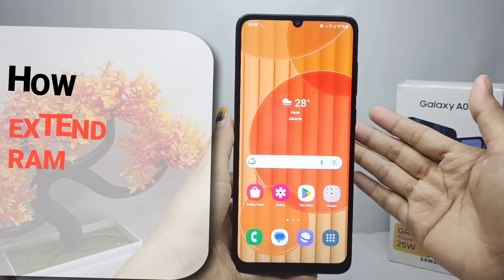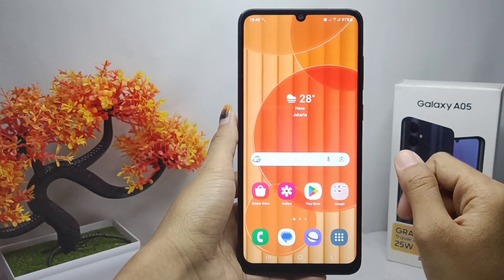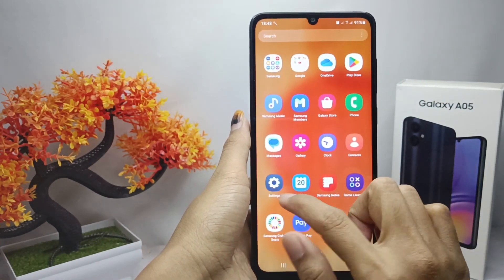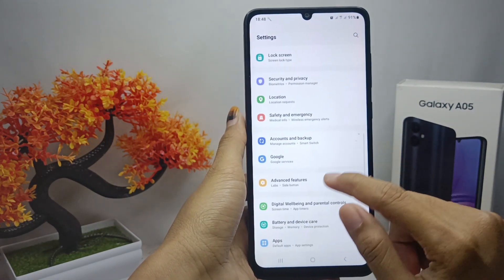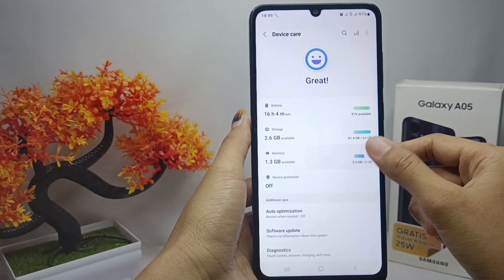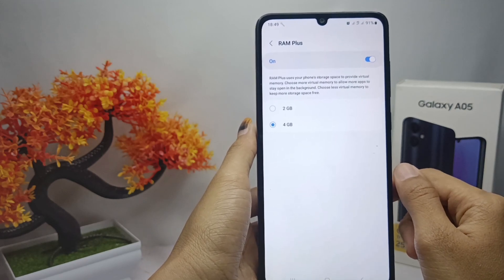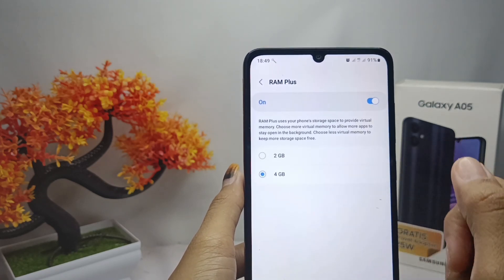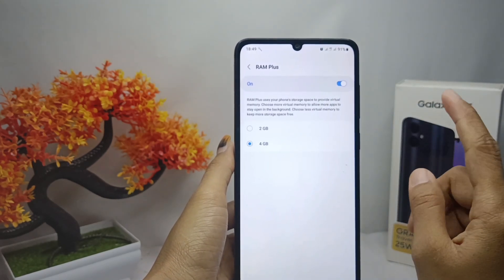How To Extend Ram On Samsung Galaxy A05/A05s